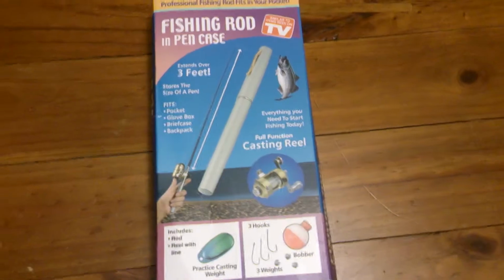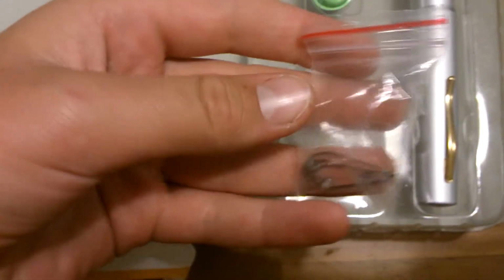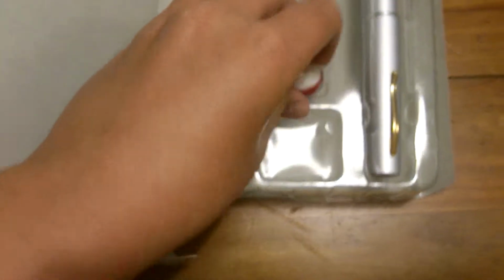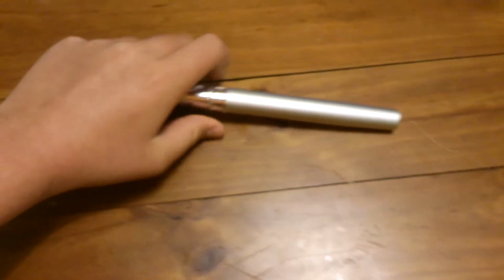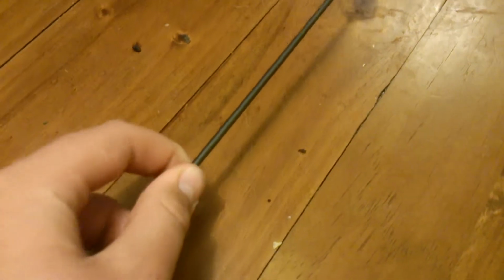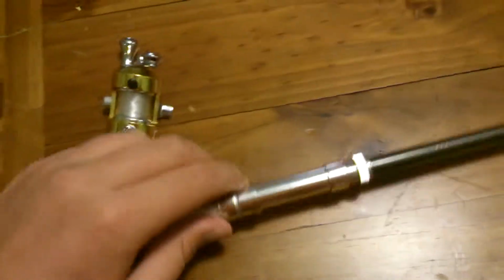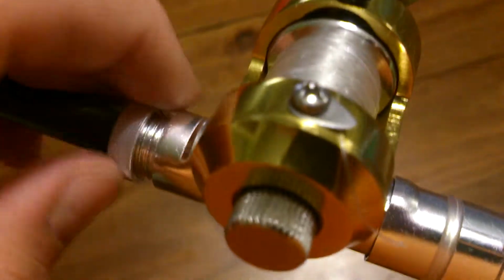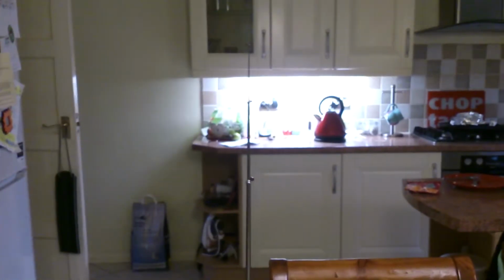Pen fishing rod review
St5rl drop a comment of what this is thanks ;-)